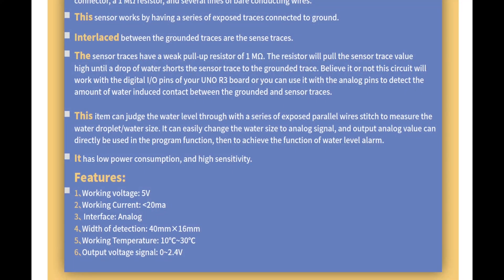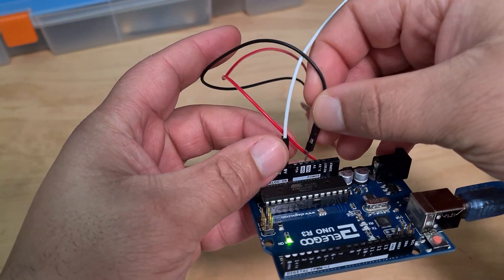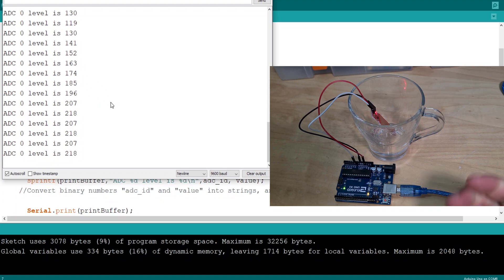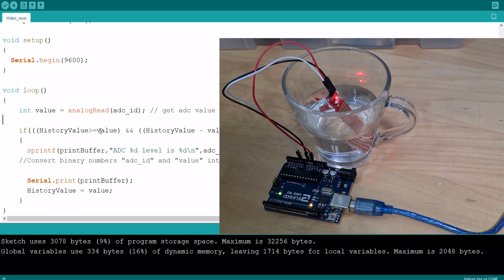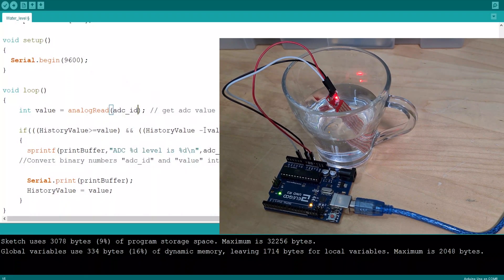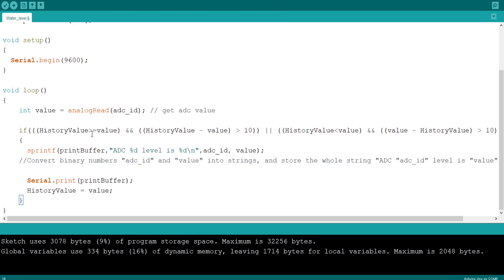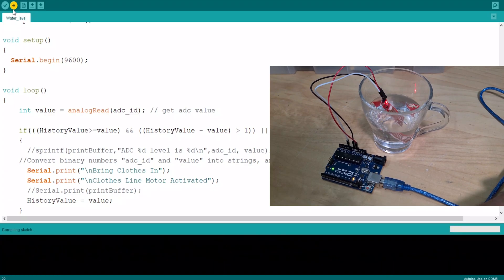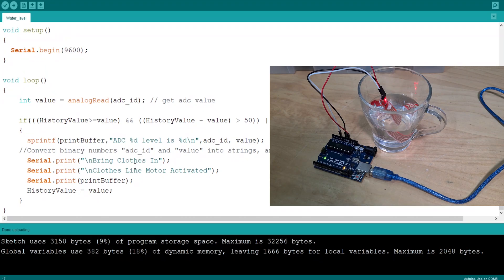Water Level Detection Sensor Arduino Tutorial - Elegoo The Most Complete Starter Kit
In this video I continue the Elegoo 'The Most Complete Starter Kit' tutorials, doing the Water Level Detection Sensor Module

You can get the 'The Most Complete Starter Kit' kit here;

My Elegoo "Basic Starter Kit" playlist can be found here;

The Elegoo Arduino 'Most Complete Starter Kit' is a really good but slightly expensive piece of kit. I paid around £50 for it on Amazon but totally worth it in my opinion. They come with PDF tutorials allowing anyone to quickly get started using Arduinos and Breadboards.  In this video series I will complete all the tutorials for the Most Complete Starter Kit.

They sell a bunch of other kits as well;